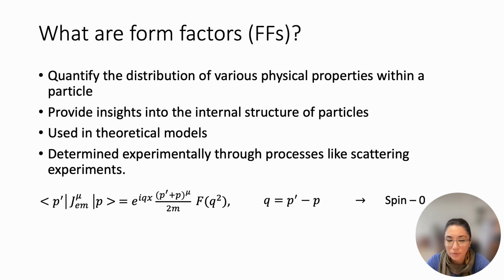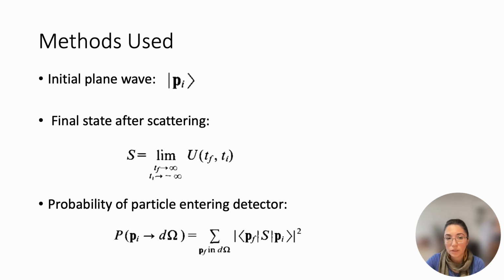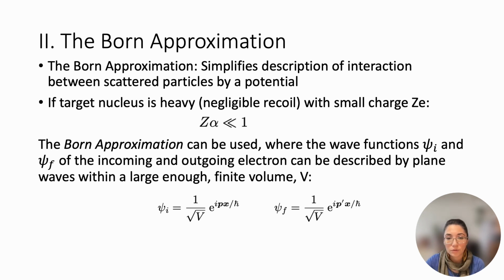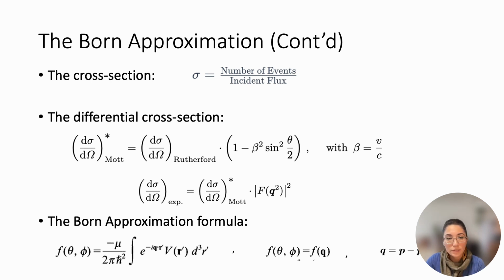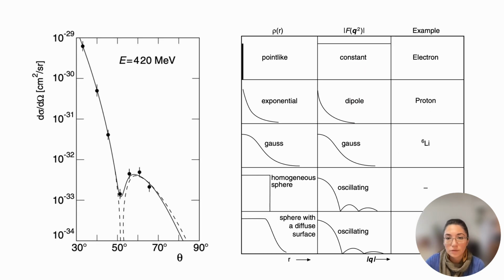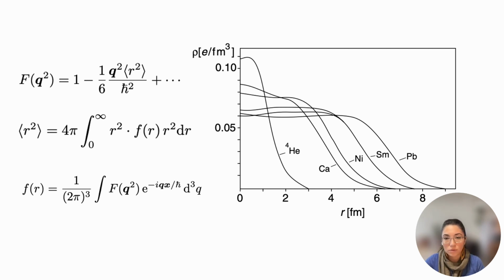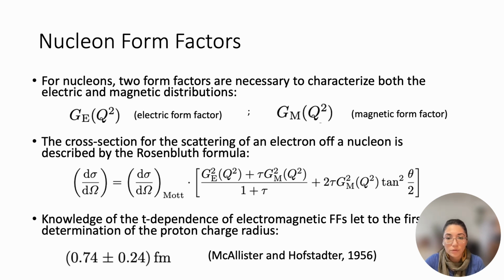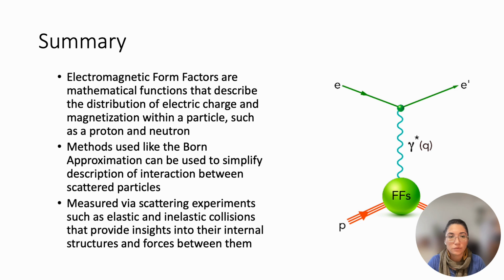Electromagnetic Form Factors - Quantum Mechanics